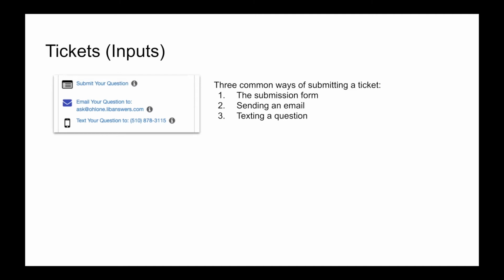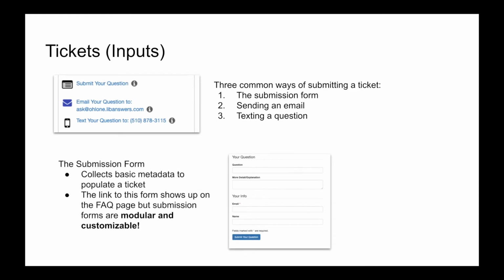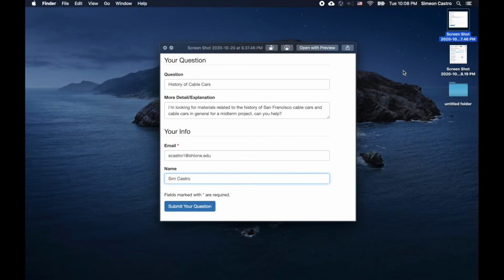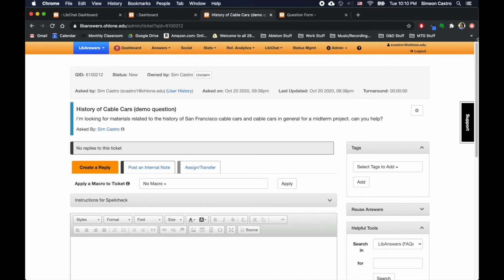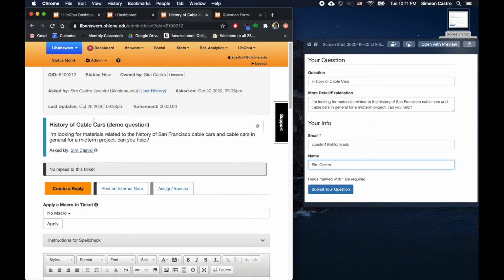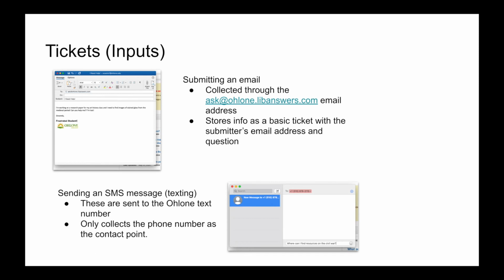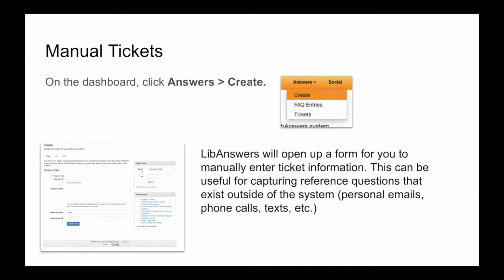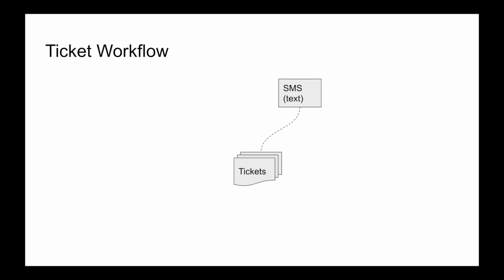Ohlone Librarian Tutorial: Tickets in LibAnswers Part 1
covers how tickets are generated in LibAnswers